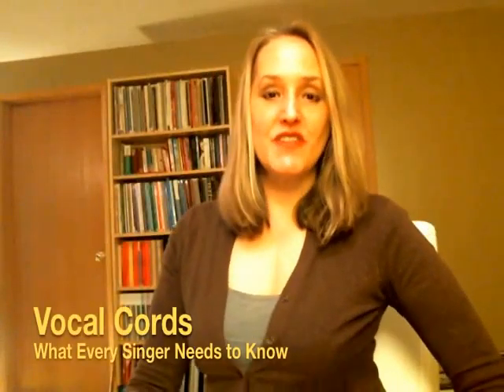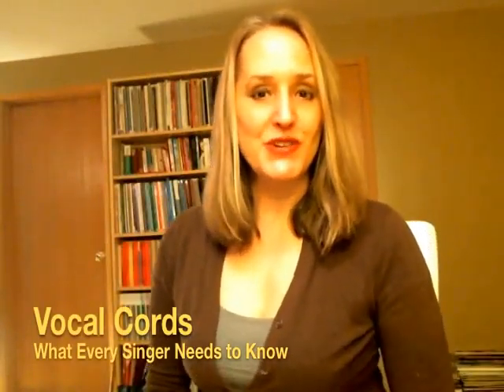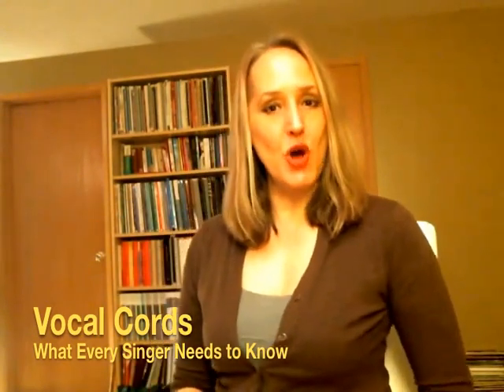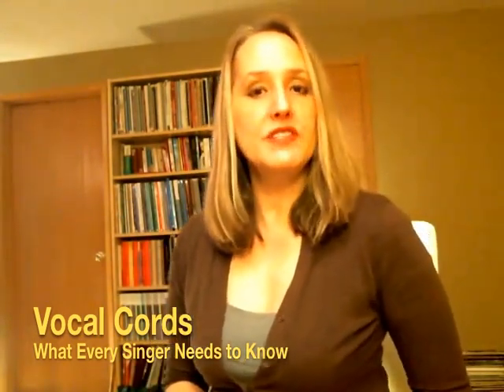Vocal Folds - What Singers Need to Know about the Singing Voice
Vocal Cords - What Singers Need to Know about the Singing Voice -
What are the vocal cords, how do they work and what do singers need to know? Vocal Coach, Valerie White Williams, explains how the vocal cords or folds work by explaining the basic anatomy and physiology of the singing voice and the larynx.

4. A dialog box will appear, allowing you to select to receive All notifications.
5. Click Save.

VOCAL COACHING & VOICE LESSONS

Skype Voice Lessons Anywhere
In-Person Lessons in Central Washington
Vocal Splendor Studios